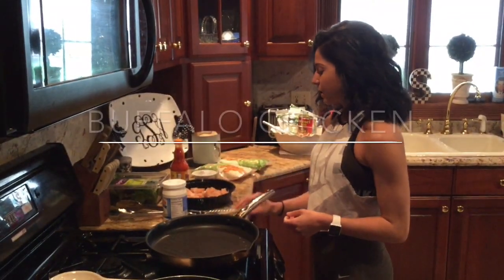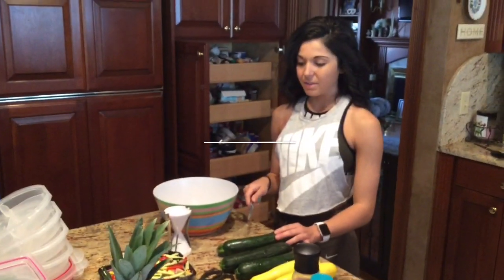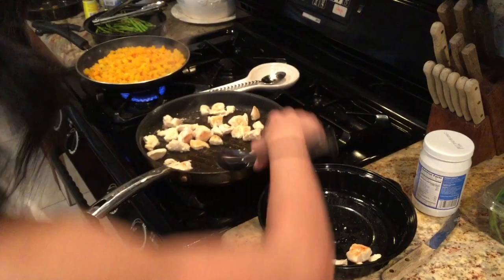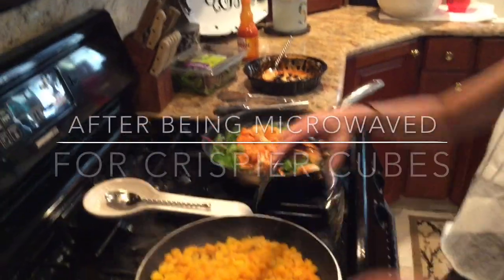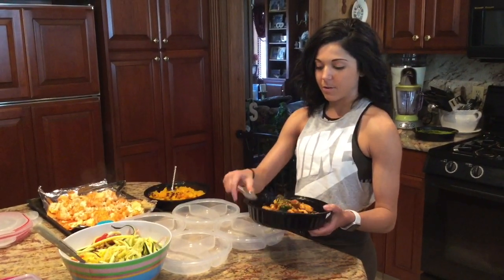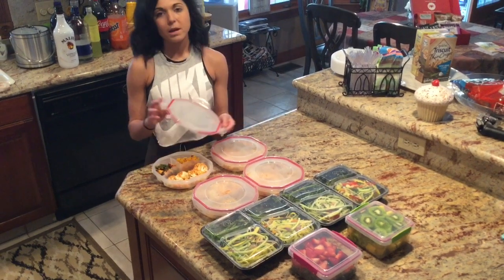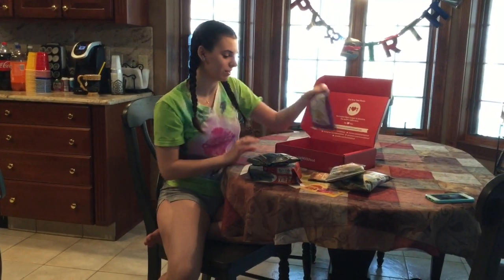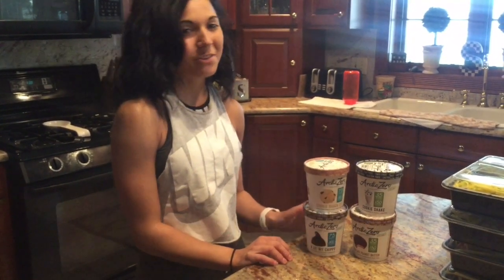Crunched-for-time meal prep/ Love With Food box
Mattia joins me to tell us about the Love With Food box. I explain how to easily meal prep in only about an hour if you do not have a lot of time! Comment with questions, feedback, and/or suggestions for future videos! Hope you enjoy!☺️

Check out BDP4life.com , my friend Joey Graz's blog! Here you can find a post on this video and expect to see more in the future!